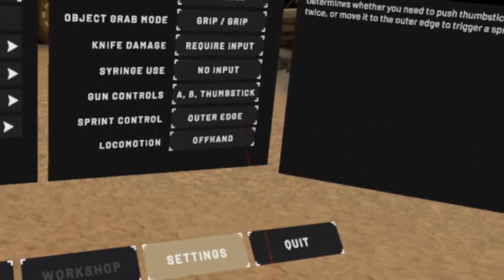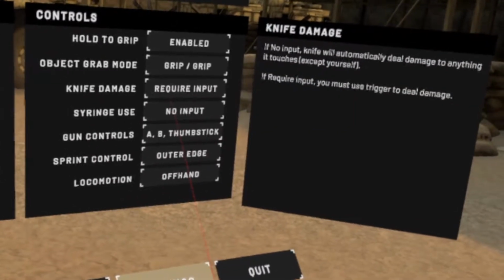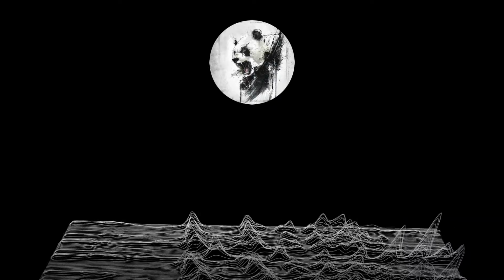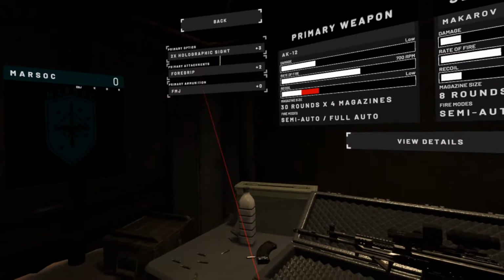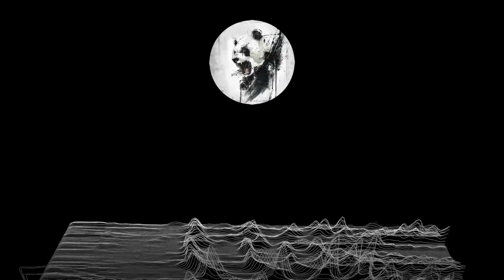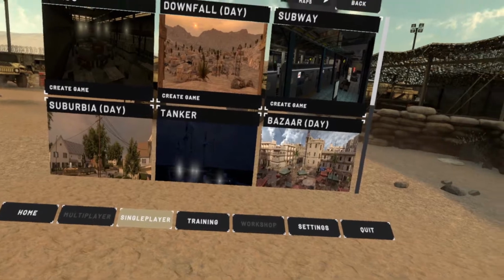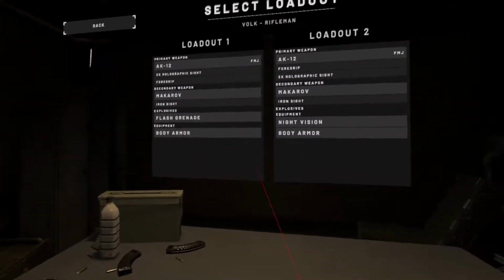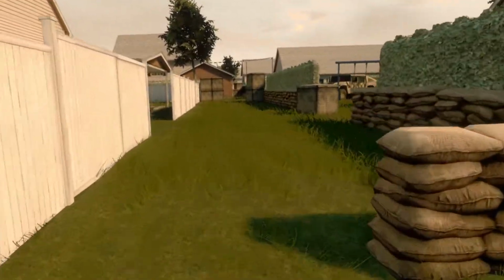Beginner Loadout and Tips and Tricks | Onward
Onward is one of the best virtual reality first person shooters, and in this guide I go over a basic loadout and give you some tips and tricks for getting started in the game.

Onward is a complicated game, and so this is just the first of many videos where we will be going over various strategies and tips for the game.

To celebrate the launch of this series of videos, I will be giving away $25 one week after this video posts.